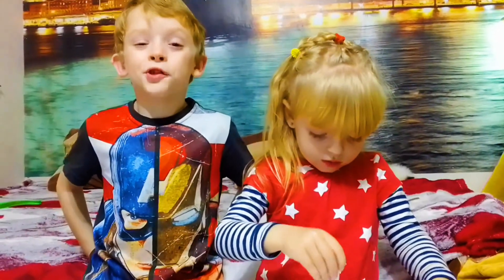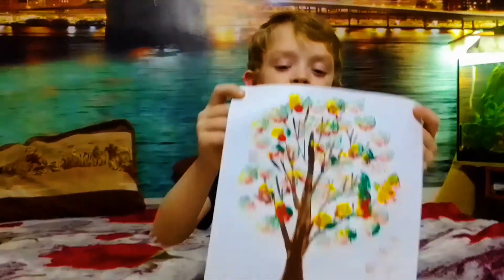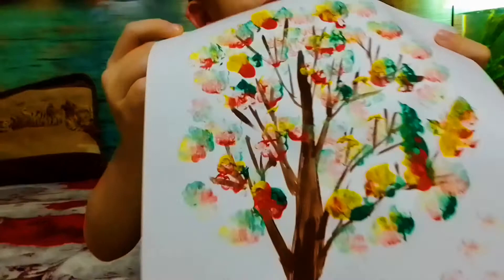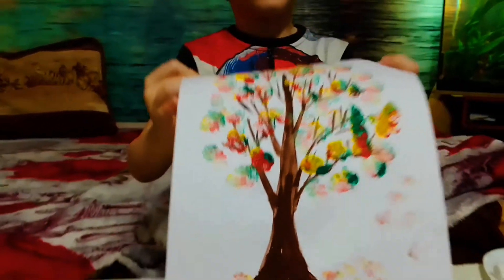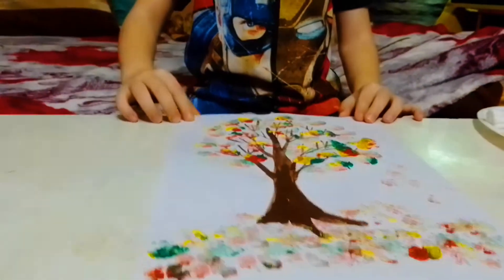Рисуем ватными палочками